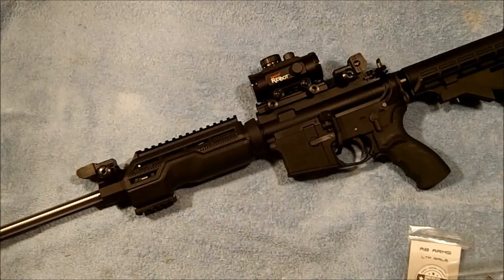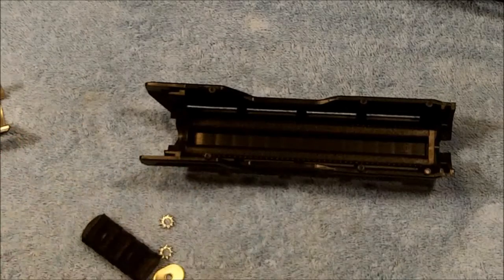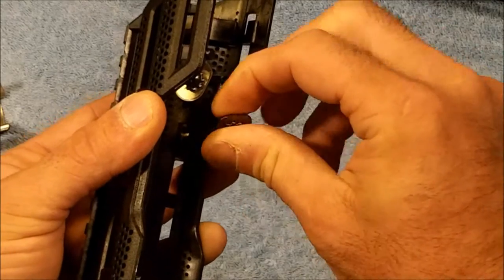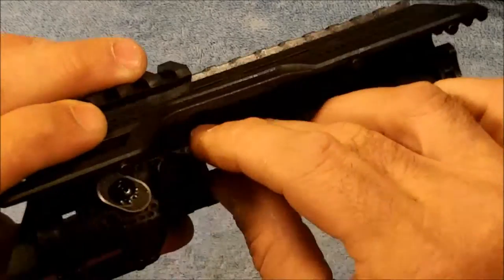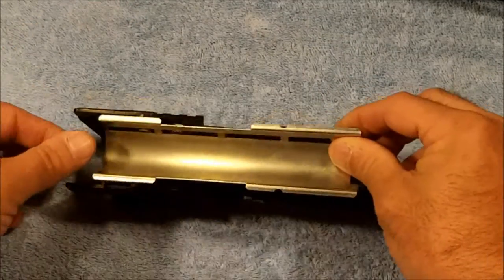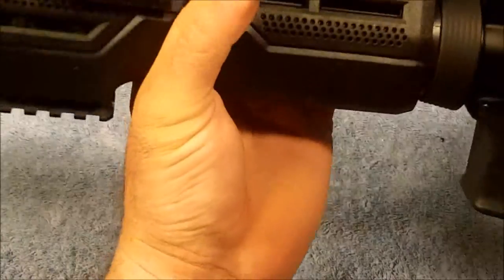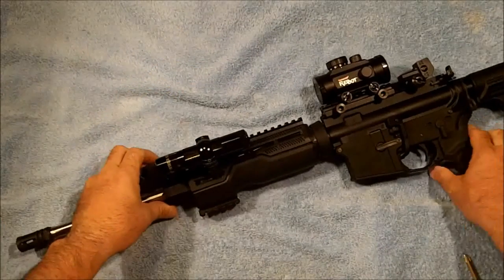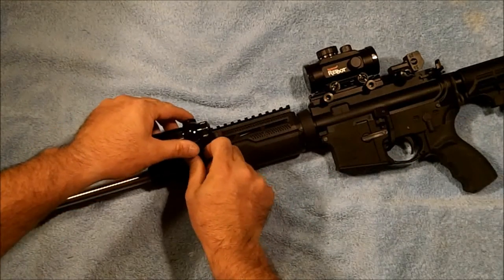AR: AB Arms LTF Rails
Adding Rails to The DPMS
Use this Link to save $10 off the normal NRA Member ship Fee of $35.